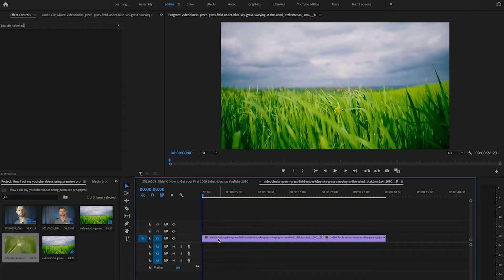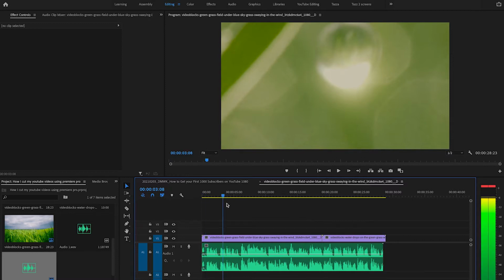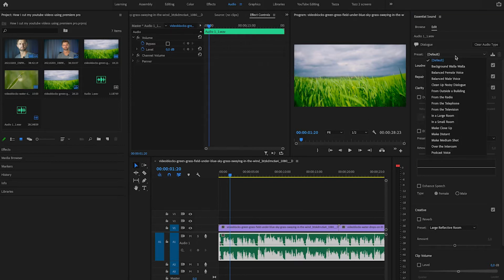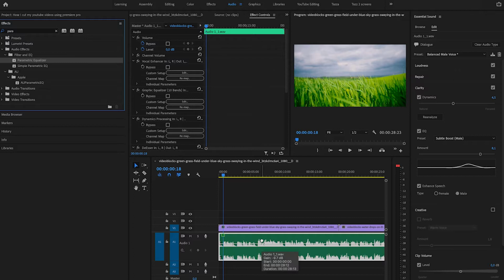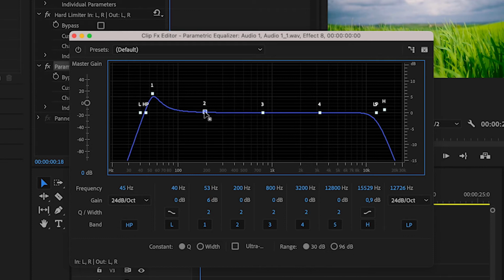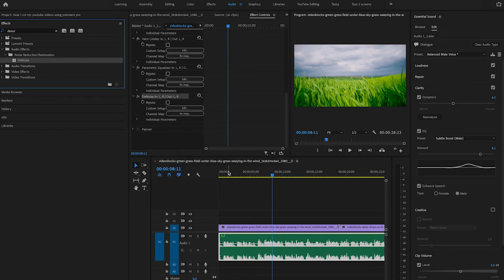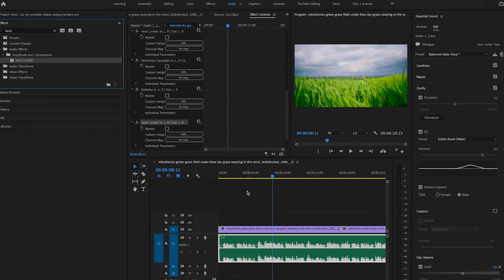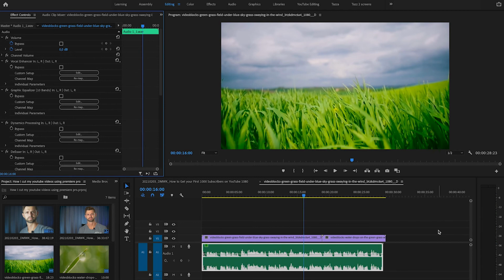How to Record Voiceover in Adobe Premiere Pro CC Tutorial 2025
In this video DMwithKarl take you step by step How to record voiceover in Adobe premiere pro CC Tutorial 2025

Enjoy this video with Karl Oftebro How to record voiceover in Adobe premiere pro CC Tutorial 2021